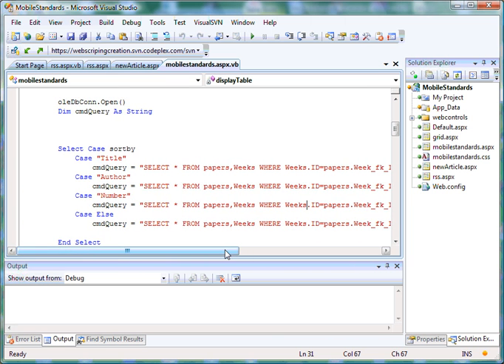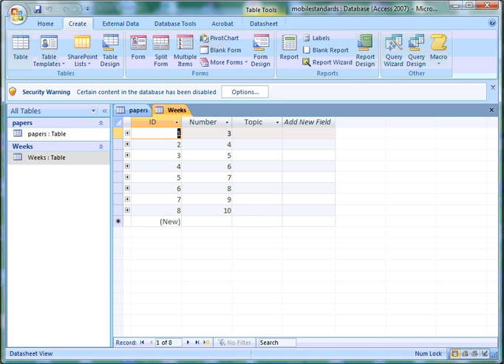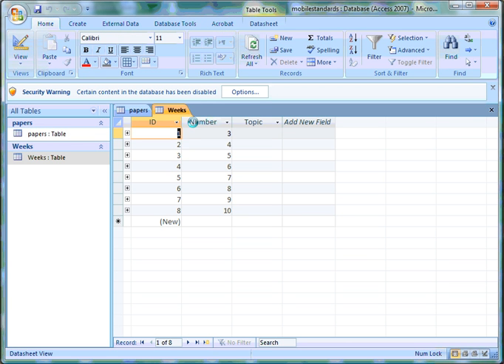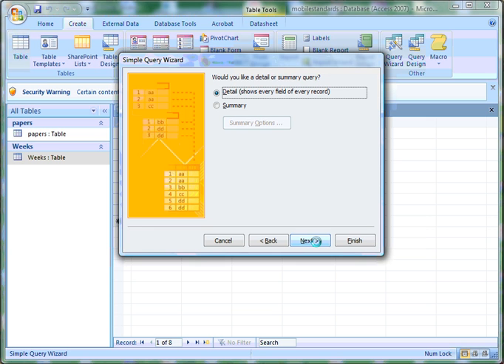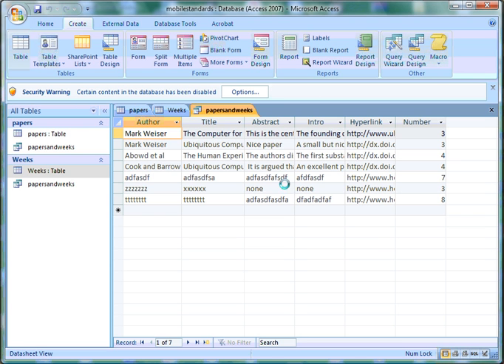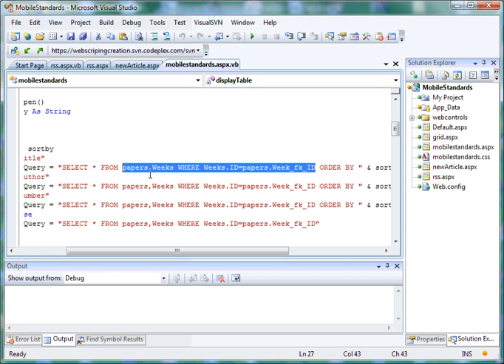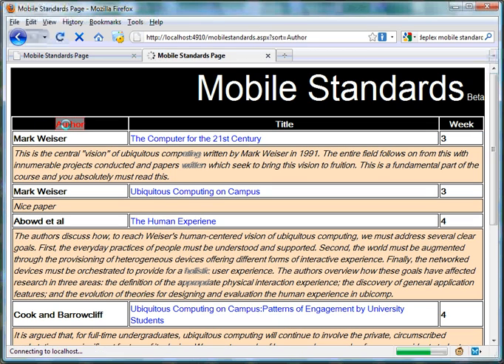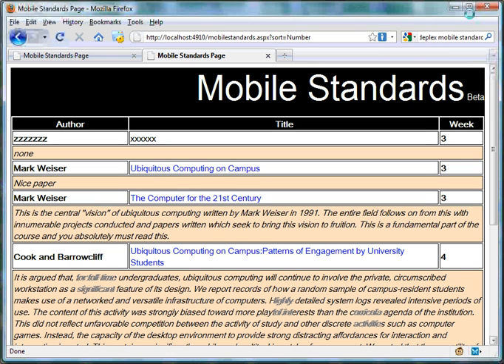5 Creating an Access Query